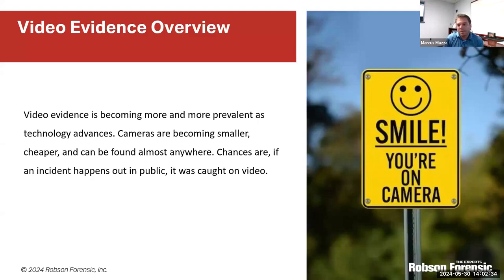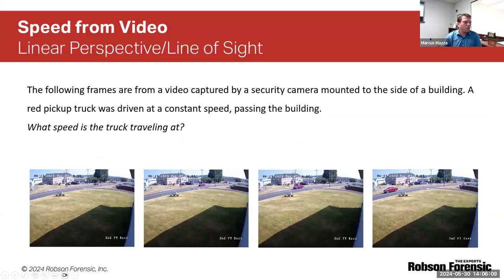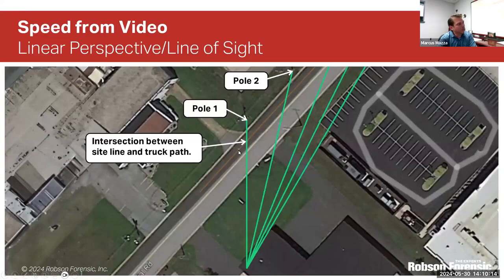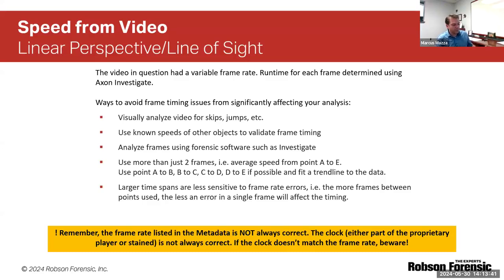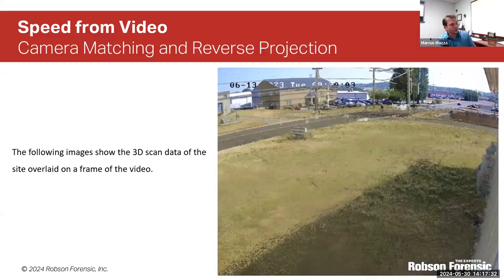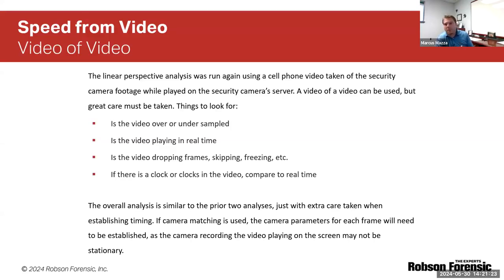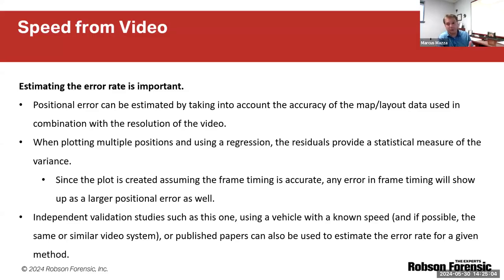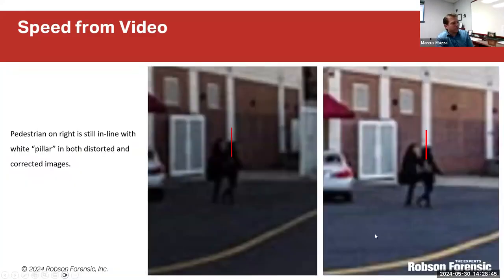Expert Webinar: Determining Vehicle Speed from Video Evidence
Video evidence is often used to calculate vehicle speed in forensic investigations, but investigators must be diligent in the details. In this 30-minute webinar, Automotive Engineer and the head of the Technical Services group, Marcus Mazza will walk attorneys through the forensically sound processes used for determining vehicle speed by video.